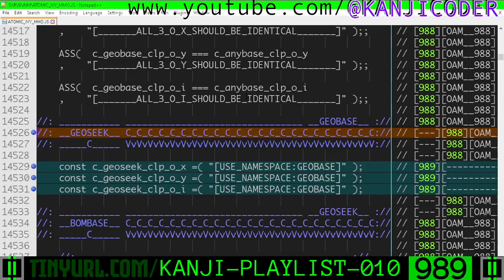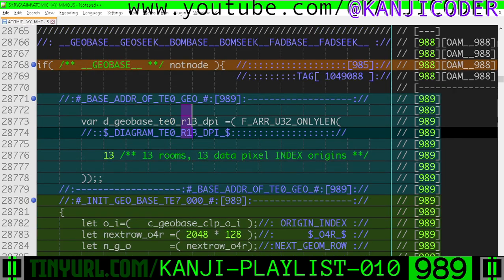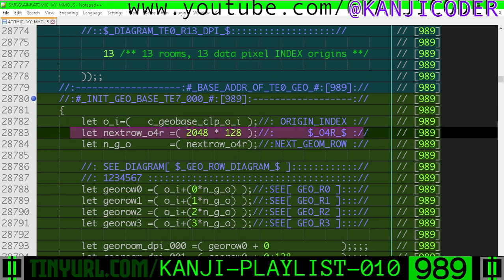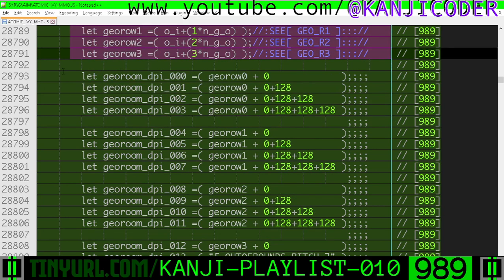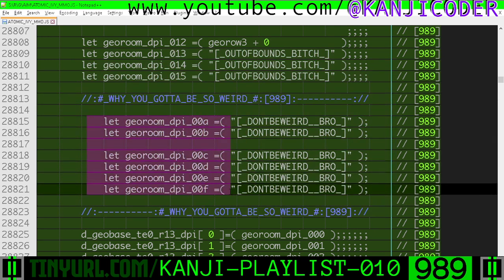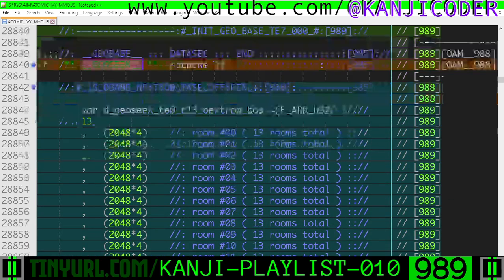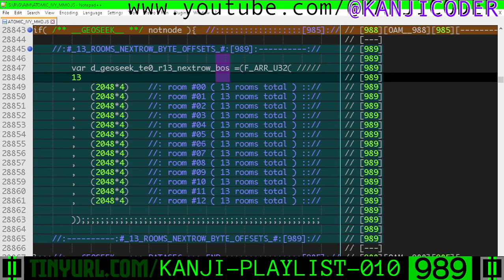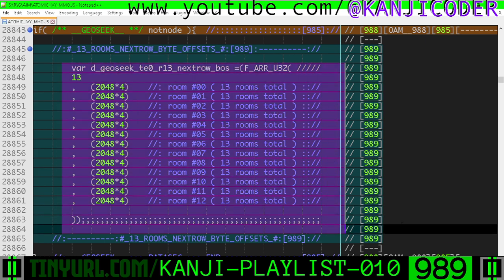989 : BFJ_279 : Atomic Ivy MMO Source Documentation